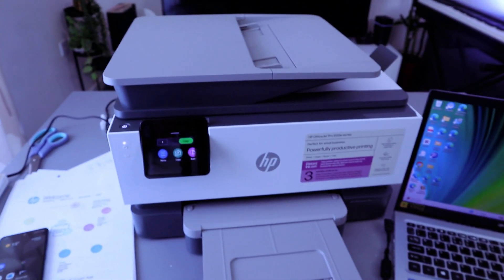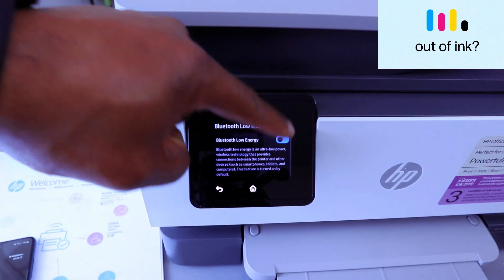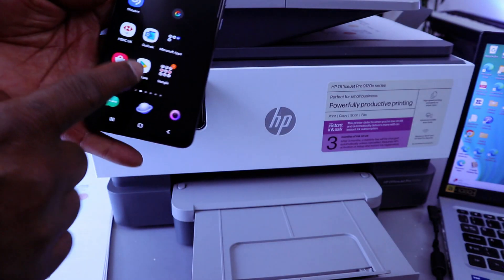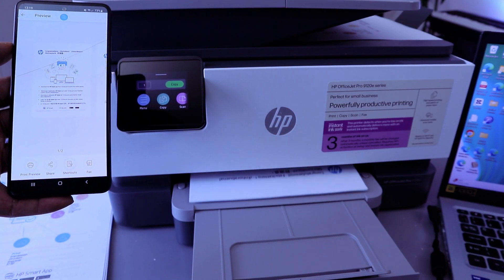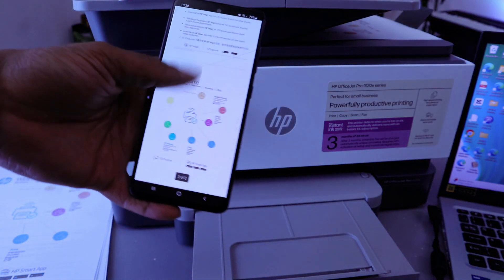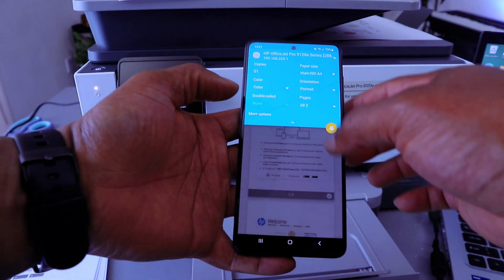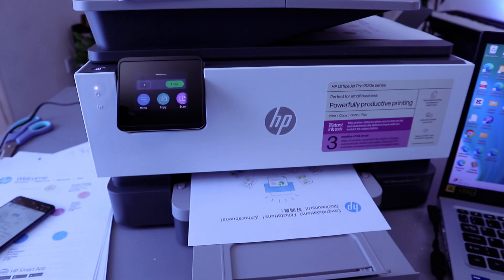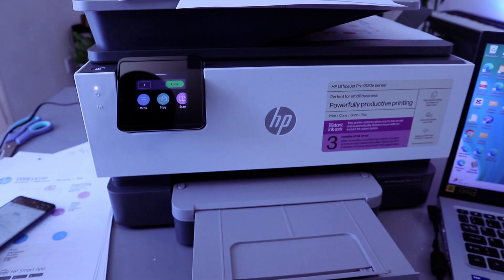How To Setup HP OFFICEJET Printer To BLUETOOTH and PRINT From Mobile Phone| Android Print Tutorial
This video is How To Setup HP OFFICEJET Printer To BLUETOOTH  and PRINT From Mobile Phone| Android Print Tutorial
HP Officejet pro 9120E PRINTER (Amazon) (Amazon)
HP 937 Ink Cartridges (Amazon) (Amazon)